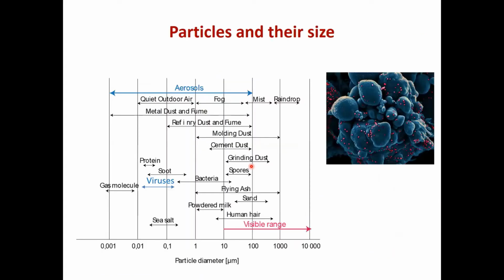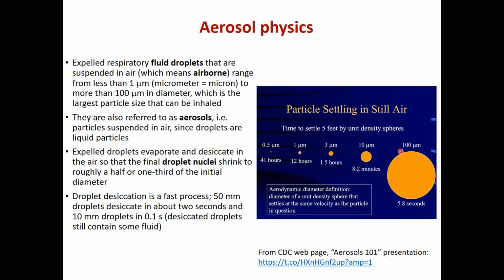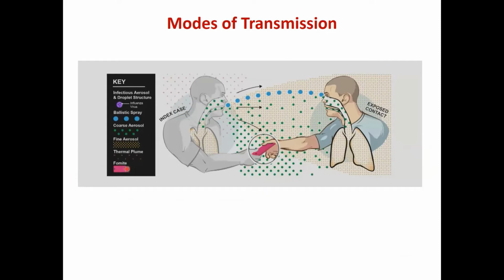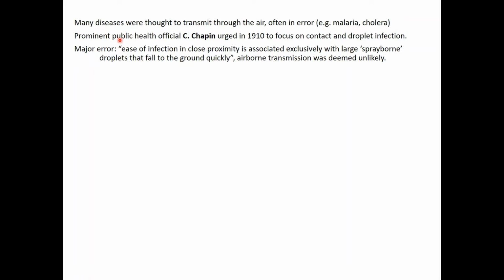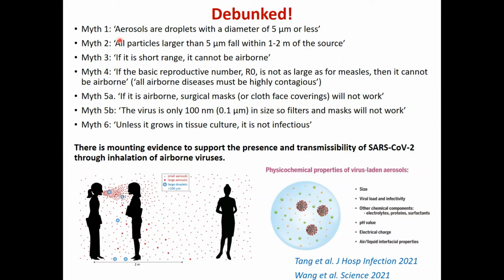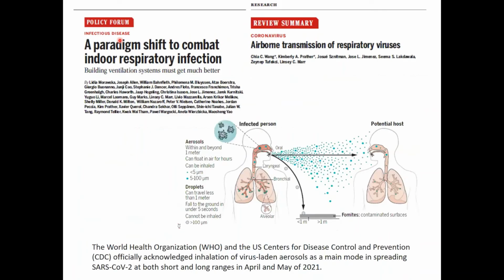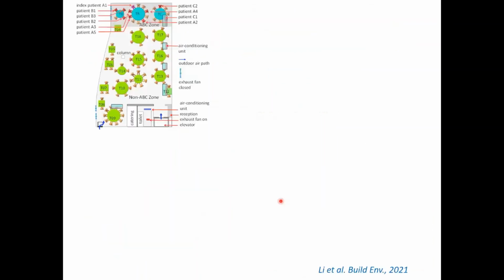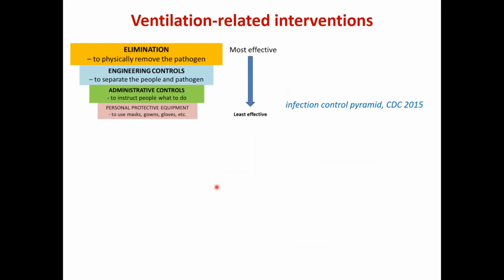KTU SBE conference| Gabriel Bekö - Airborne transmission of COVID-19 in indoor air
On November 26, 2021, the student scientific conference “Smart Built Environment” was organized by Kaunas University of Technology Faculty of Civil Engineering and Architecture. The event was dedicated to the memory of prof. Vytautas Stankevičius.

Gabriel Bekö , researcher from DTU, was presenting the topic  "Airborne transmission of COVID-19 in indoor air".